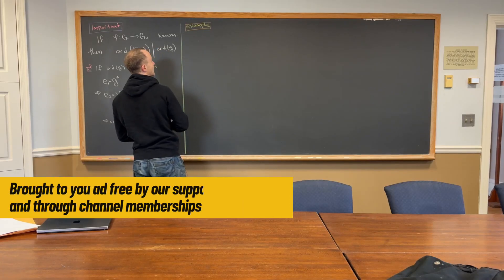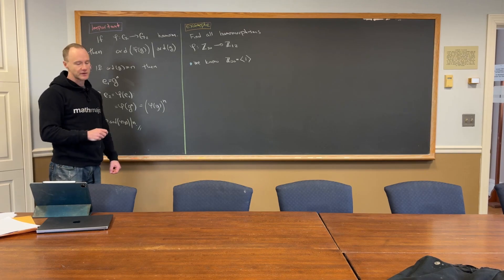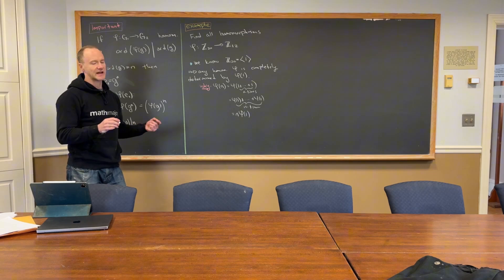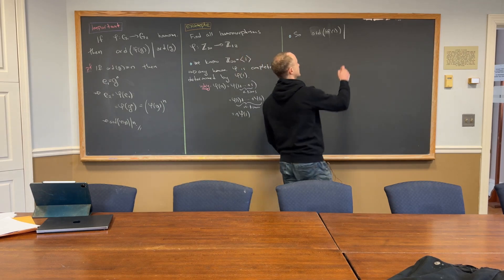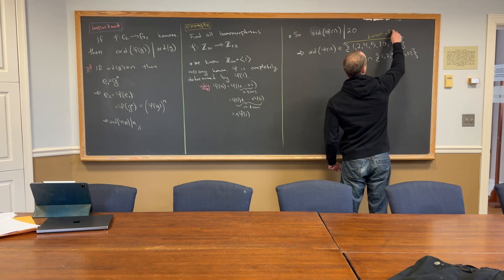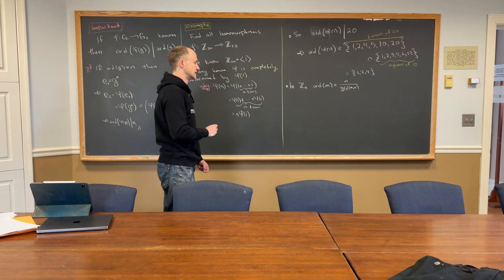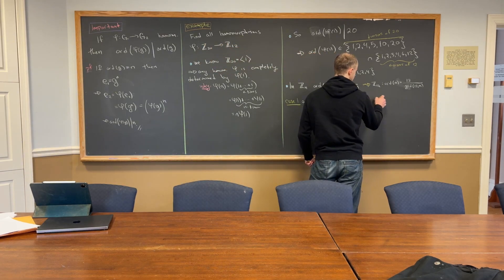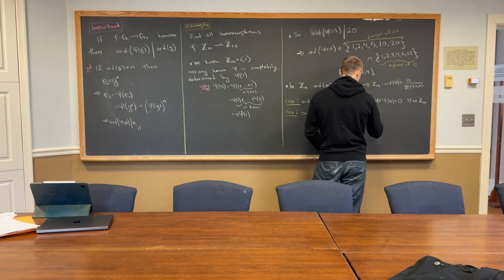How to Find All Homomorphisms from Z20 to Z12 - Live Explanation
How to find all Homomorphisms from Z20 to Z12 explained in real time.

Hope you guys find this video useful and let me know which topics your struggling with below!